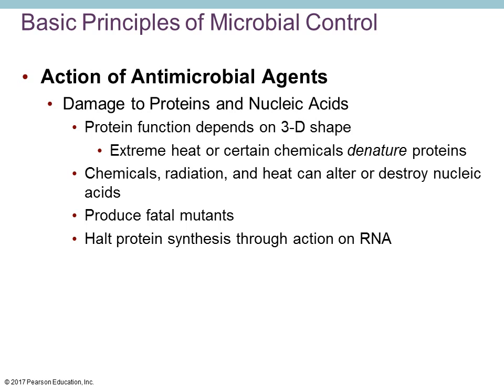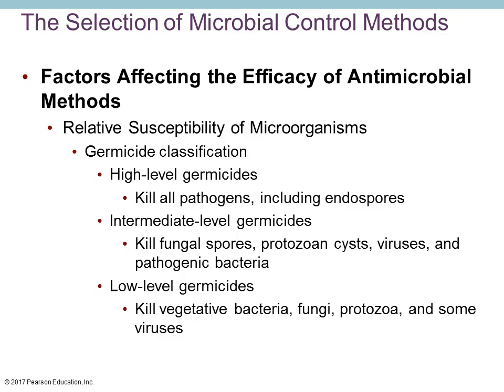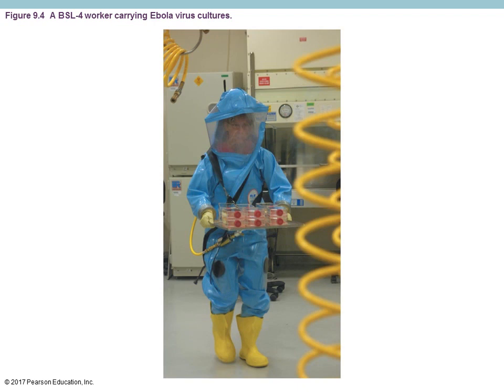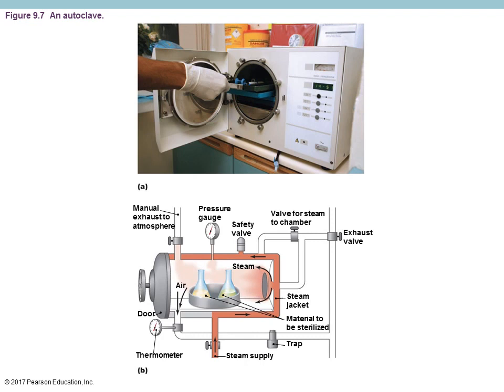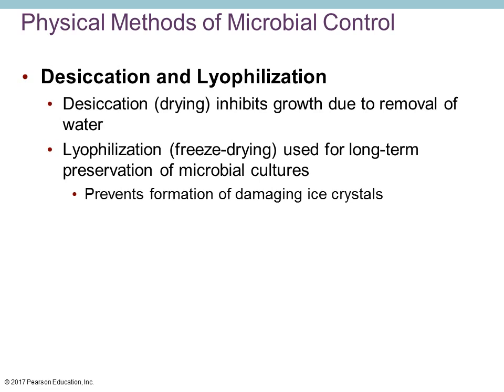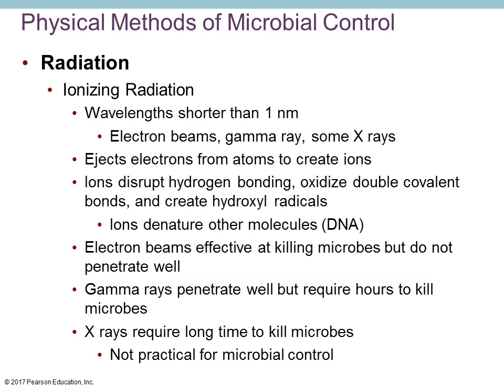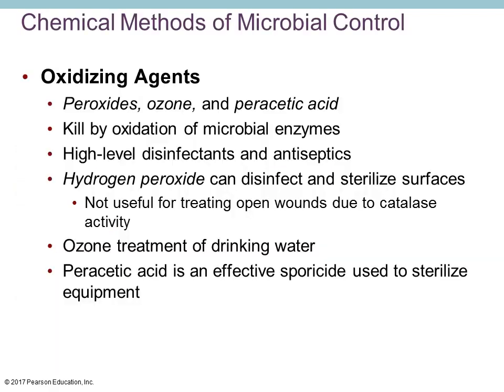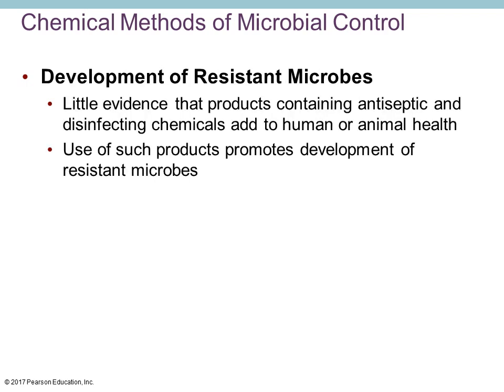2420 Chapter 9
Learn about microbial growth.